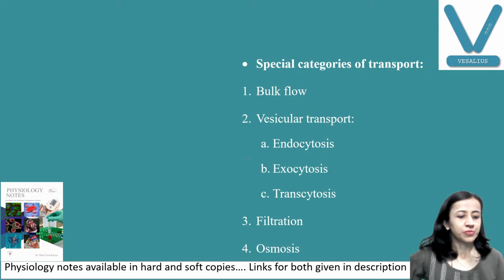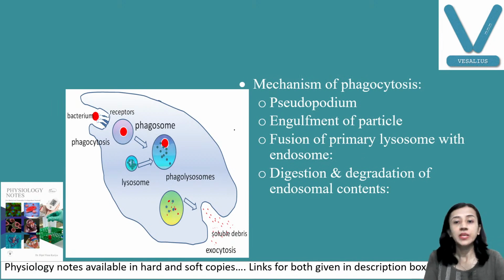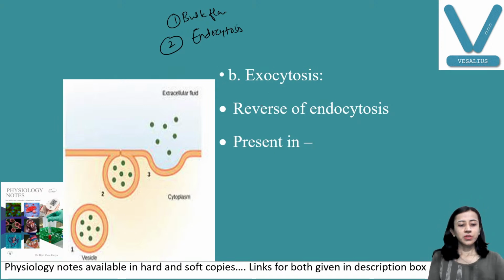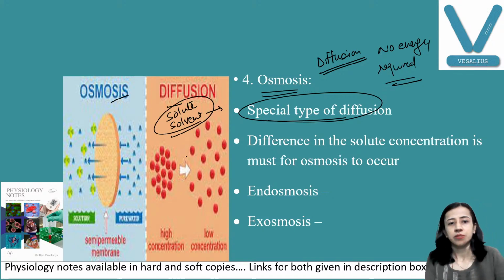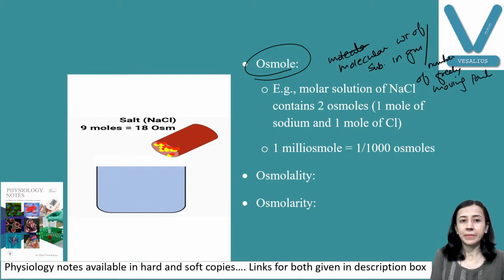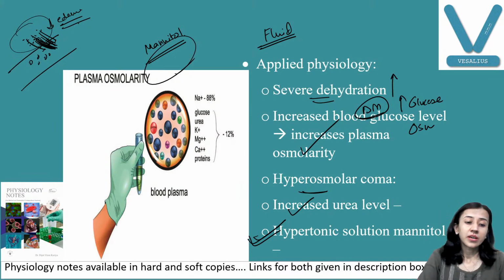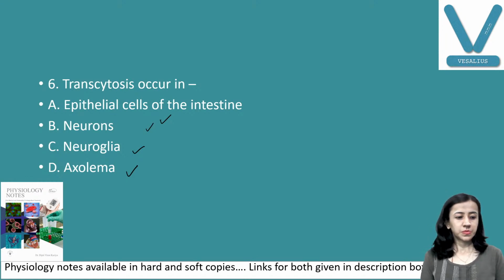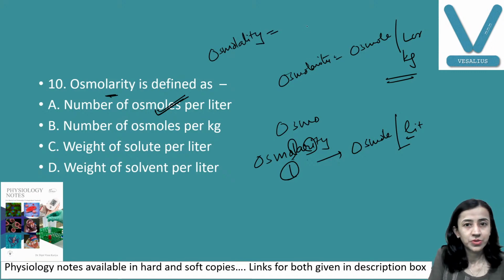Cell Physiology - 7 Transport Across the Cell Membrane - Special categories of transport